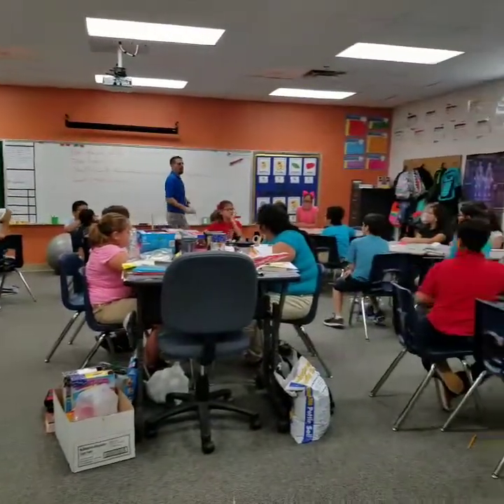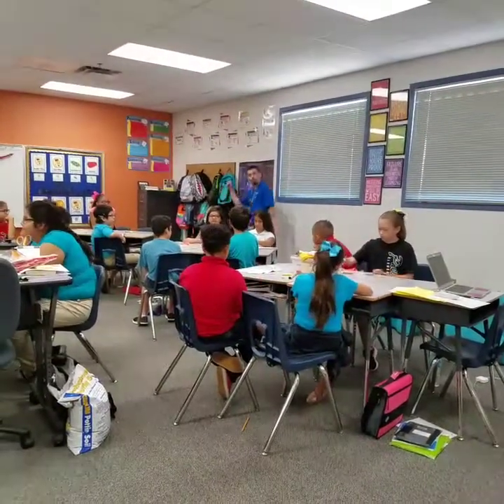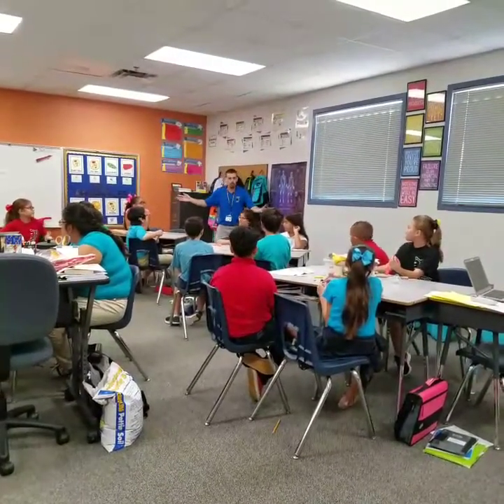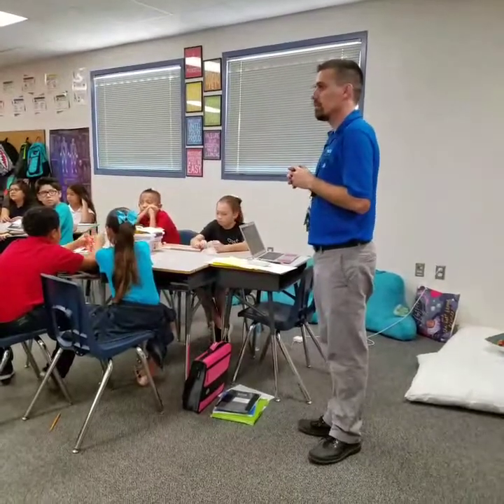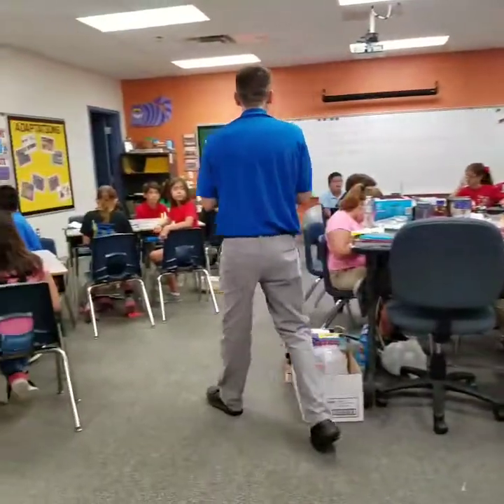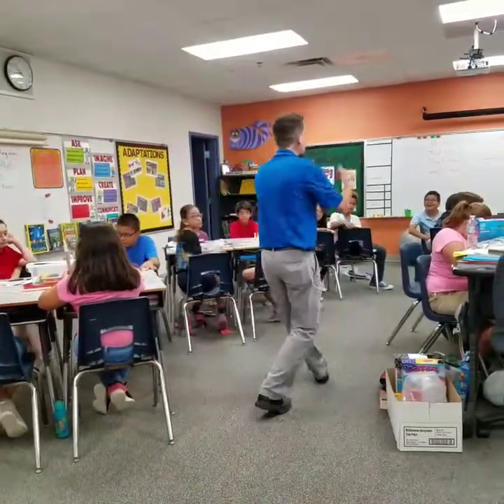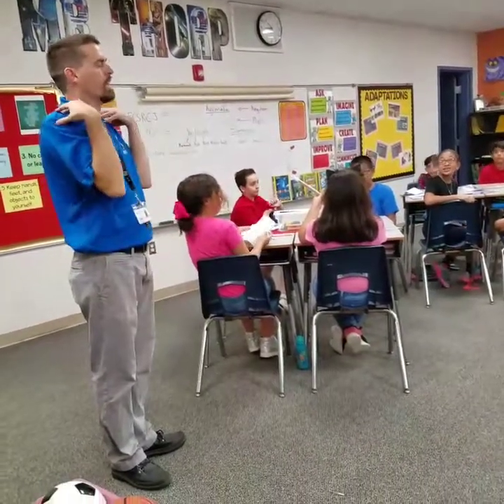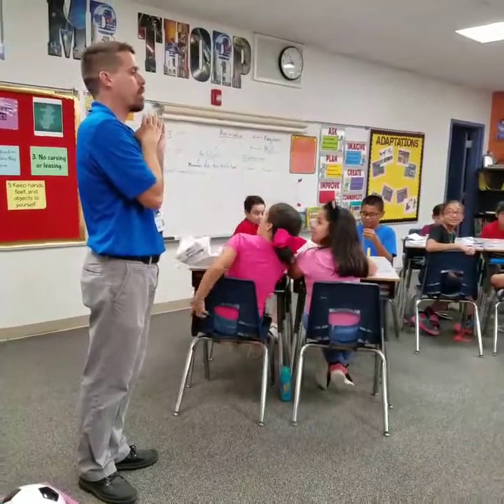Pueblo Science with Mr. Thorpe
Science teacher Mr. Thorpe in action at Pueblo Elementary School in Yuma, Arizona.